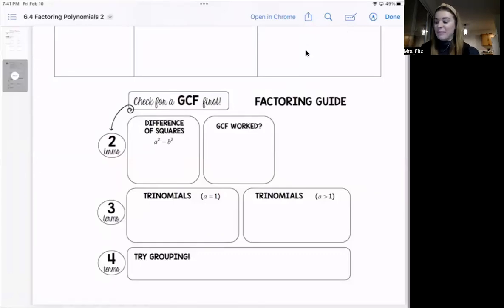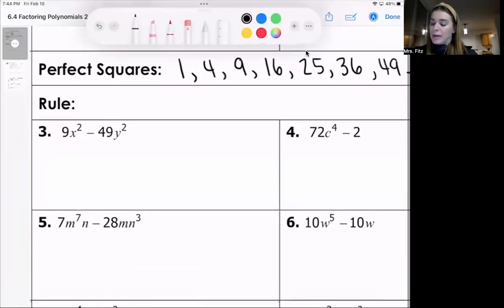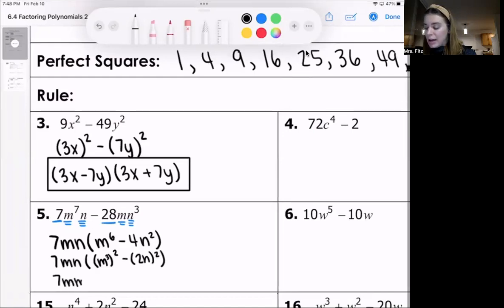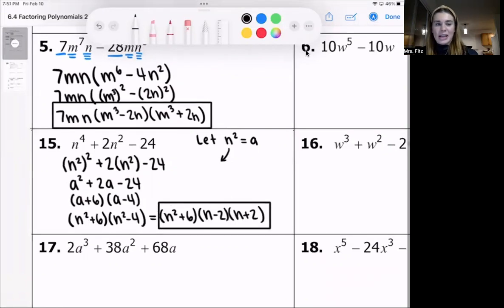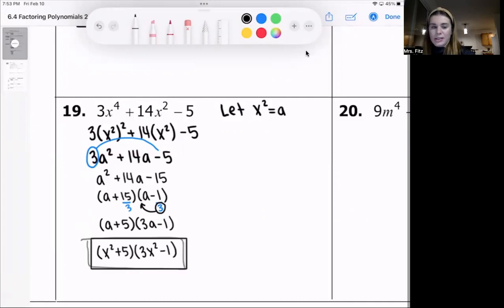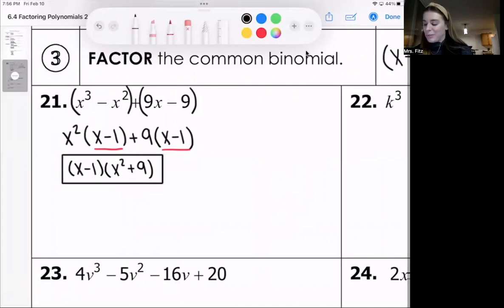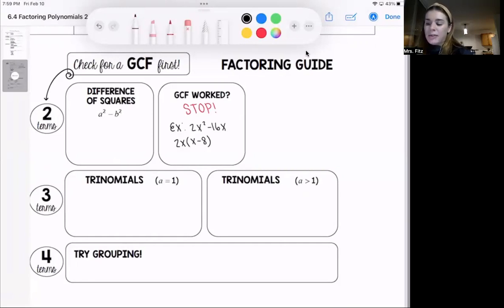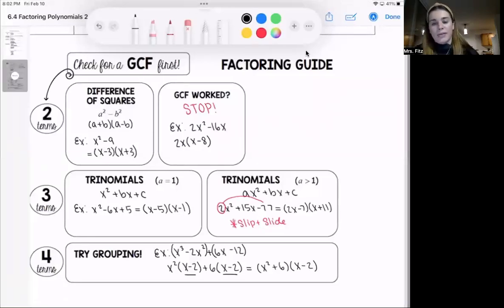Factoring Polynomials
Learn how to factor polynomials in a number of different ways including finding a GCF, difference of squares, factoring trinomials and grouping.